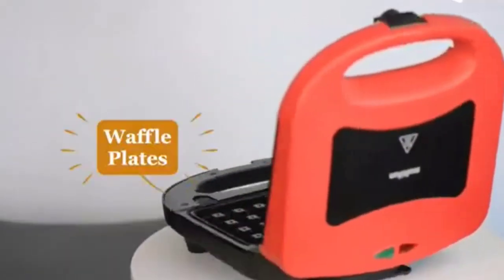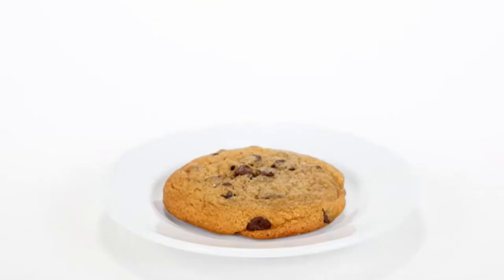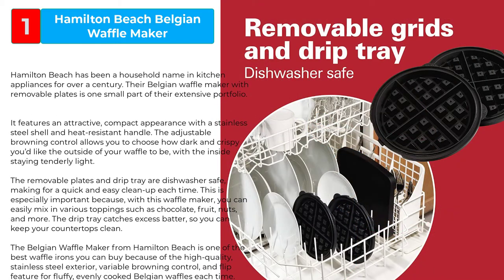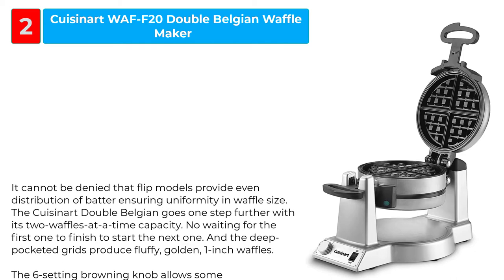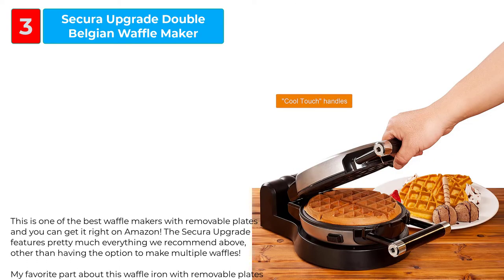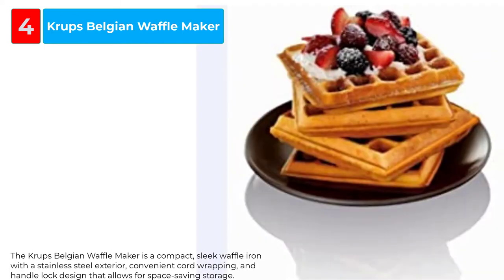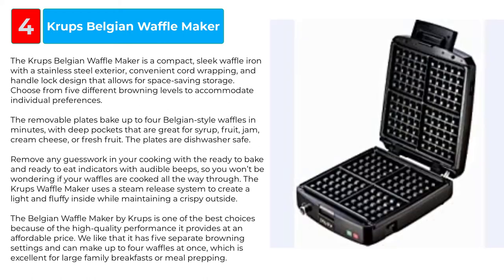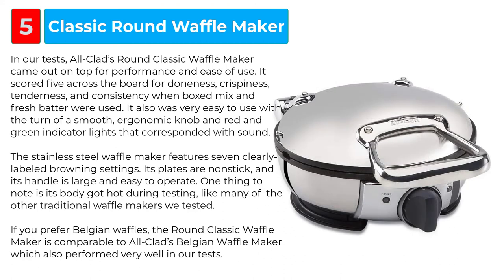Best waffle maker with removable plates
Making fresh waffles at home is so easy to do. Once you have found a great homemade waffle batter recipe, you will be able to whip up a fresh stack of waffles with no effort or time at all. These can be enjoyed at any time of the day, and are perfect for the whole family.

A waffleMaker or a waffle iron is a small counter electrical device used to make waffles and looks similar to a pizzelle maker or a tortilla press.

If you’re looking for a more straightforward and more versatile cooking process when it comes to waffles, then look no further.

In this video, we are going to talk about the 5 BestWaffleMakersWithRemovablePlates Reviews available on the market. Let’s get right to it!

1- Hamilton Beach Belgian Waffle Maker

2- Cuisinart WAF-F20 Double Belgian Waffle Maker

3- Secura Upgrade Double Belgian Waffle Maker

4- Krups Belgian Waffle Maker

5-Classic Round Waffle Maker